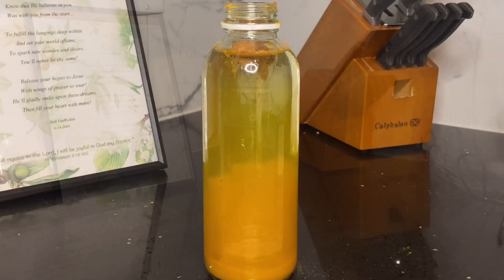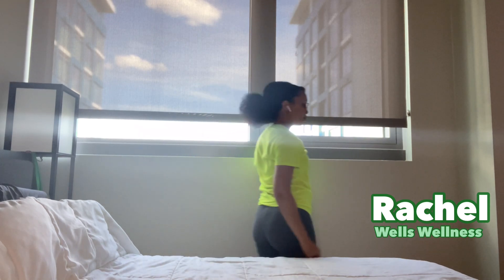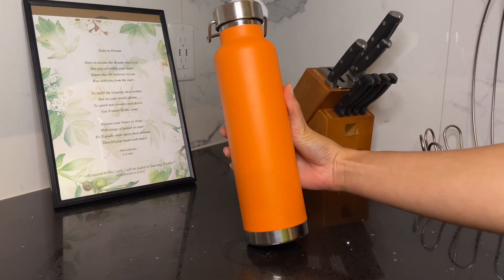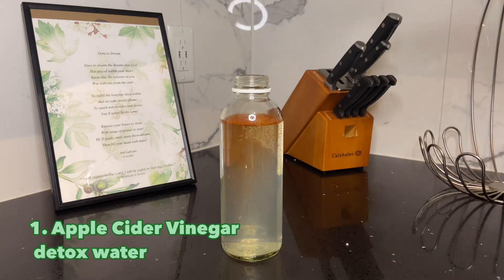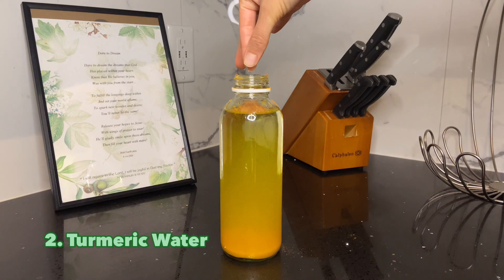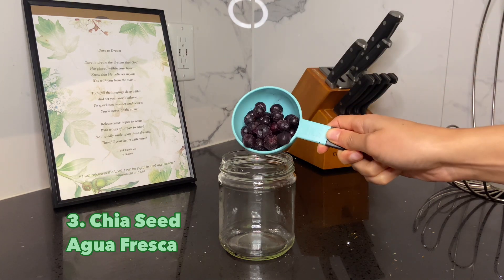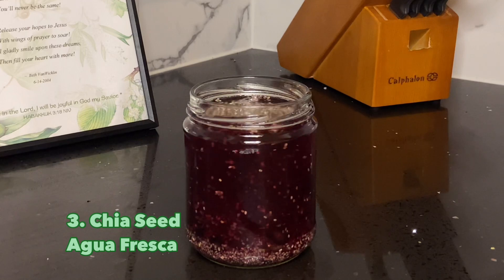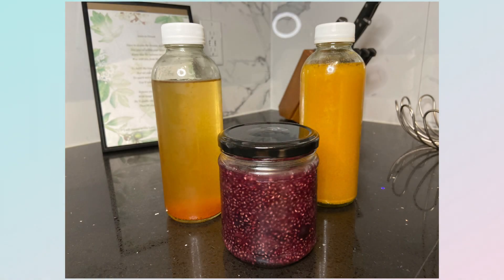3 Healthy & Hydrating Morning Drinks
I hope you all enjoy watching this video as much as I enjoyed showing you all!

Make nutrition a daily habit by using my series:
"So You Wanna Make A Change"